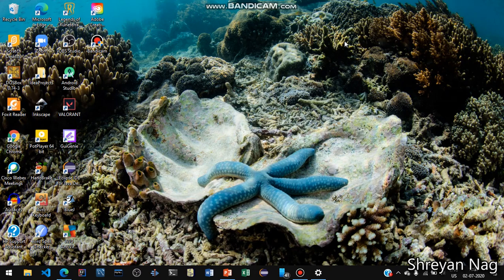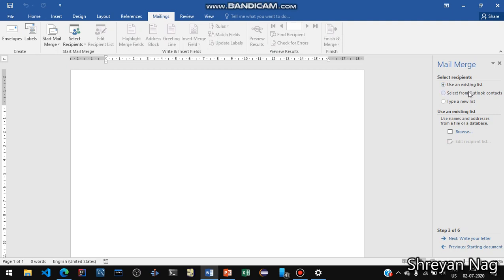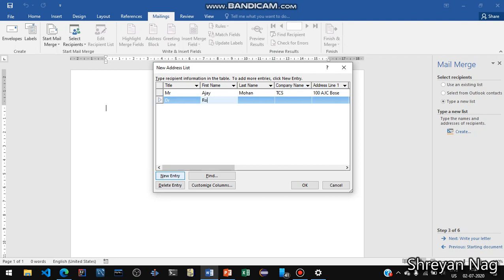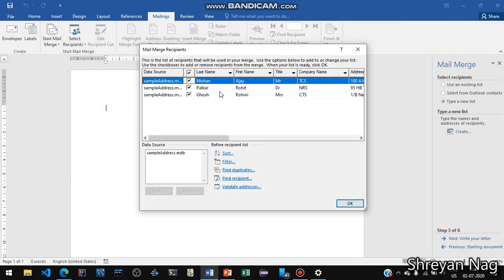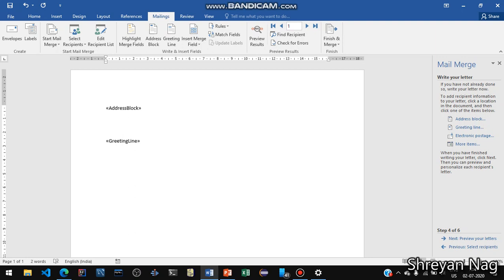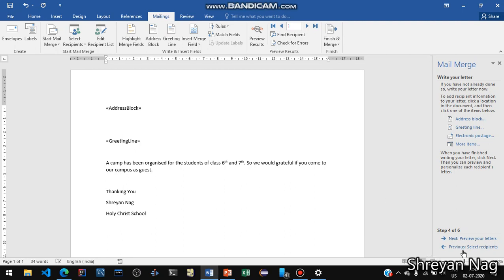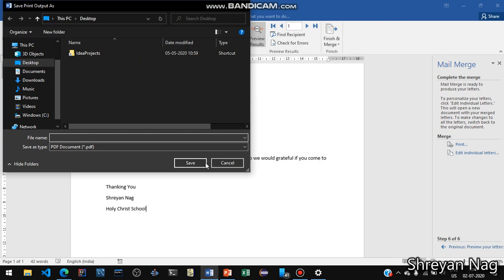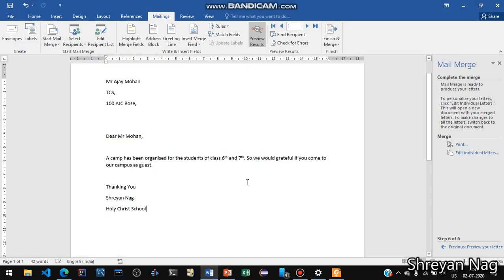ICSE Class 6 Chapter 4 Mail Merge In Microsoft Word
Step by step video to do mail merge in MS Word. This works for all versions of MS Word.